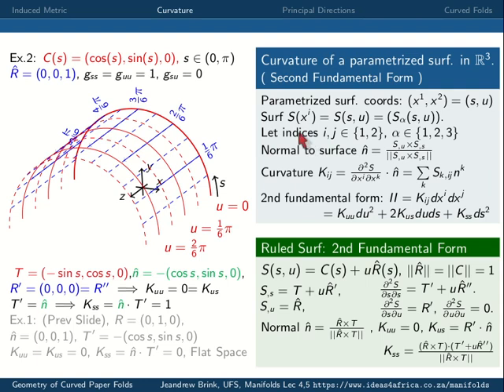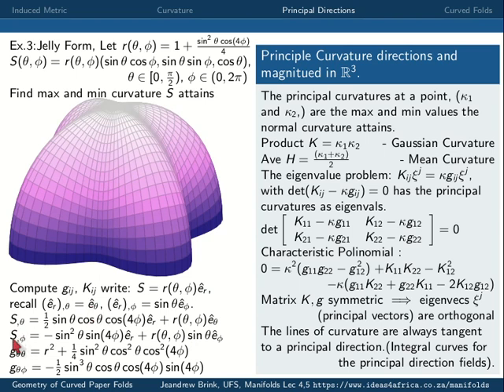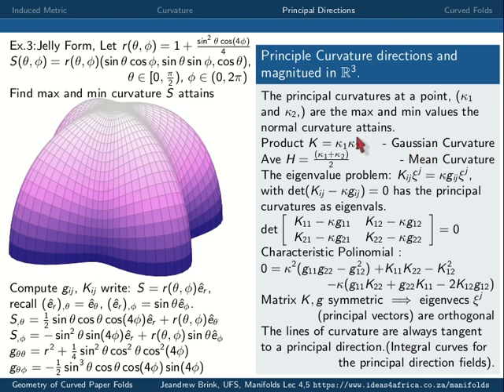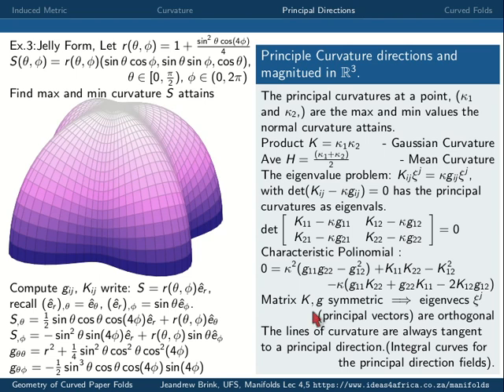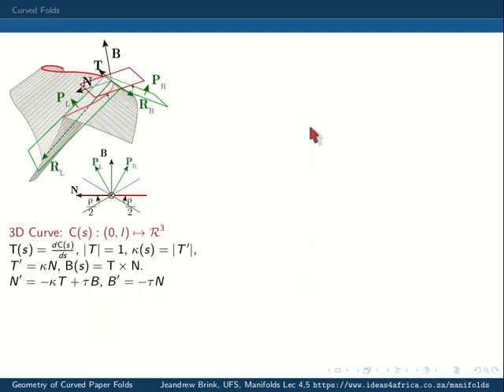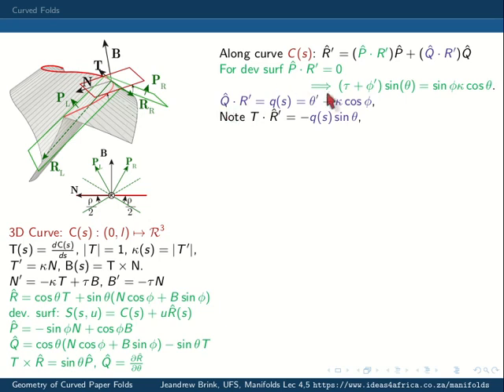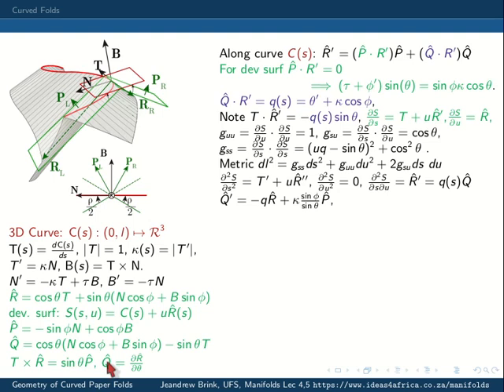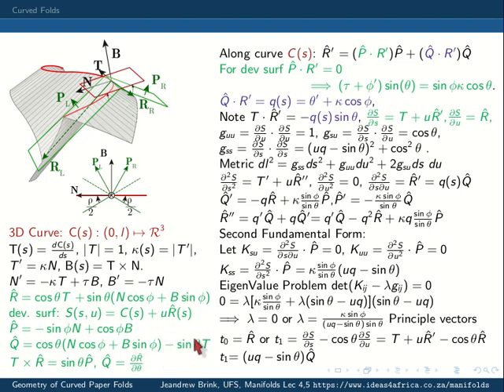Tensor Analysis (6) Principle Curvature Directions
UFS 2023 Tensor Analysis (6) Principle Curvature Directions in 3D implications for Curved folding